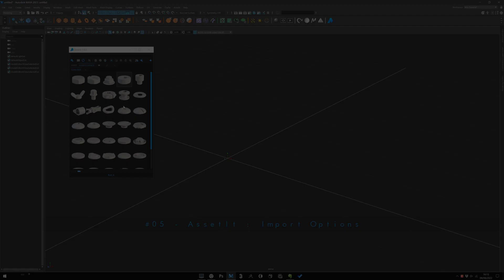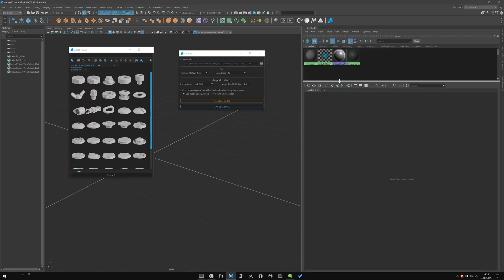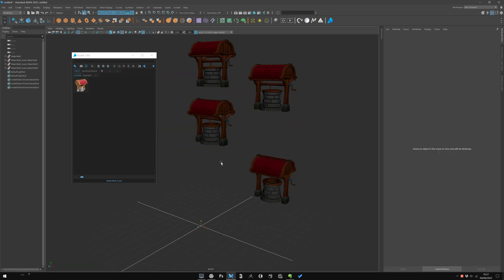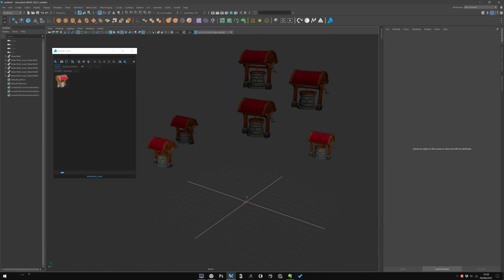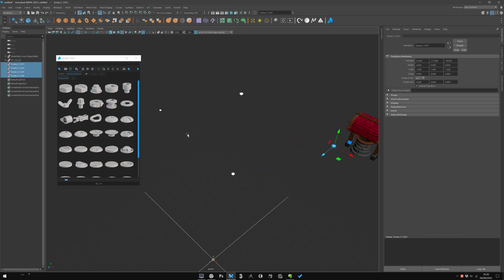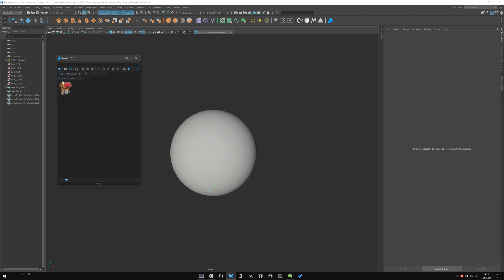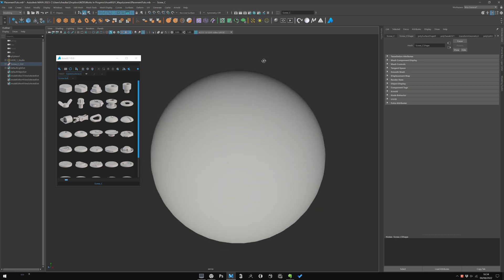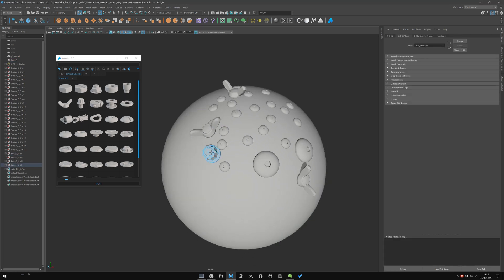AssetIt / 005 Placement Option- Asset Manager Script for Maya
AssetIt is an asset manager for Maya that will help you to manage, organised and store all you 3D models in a pleasant and efficient way! Build and sort your own library asset to gain in productivity.